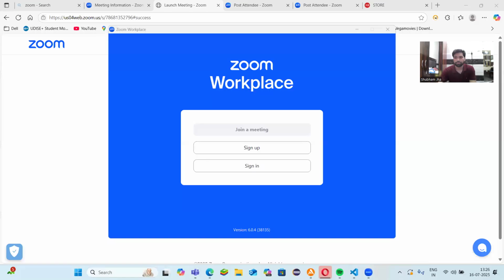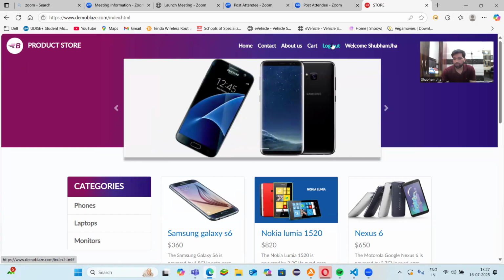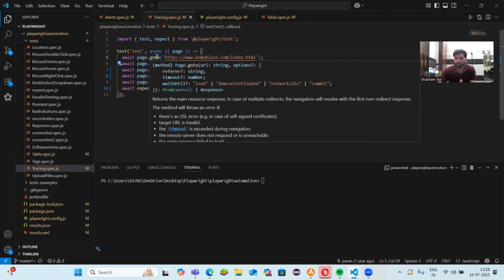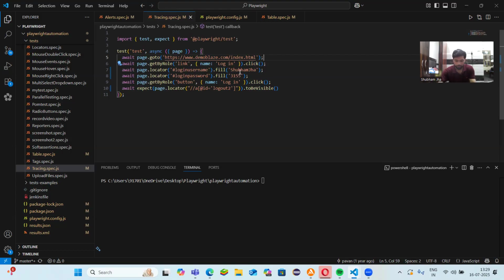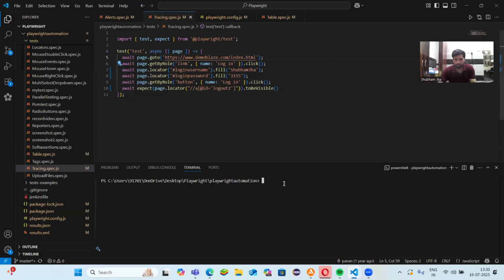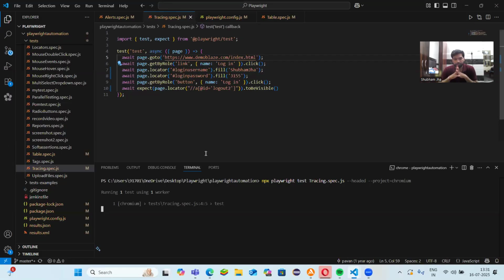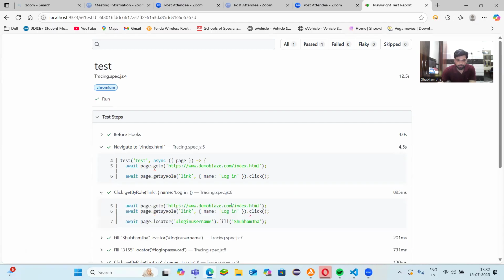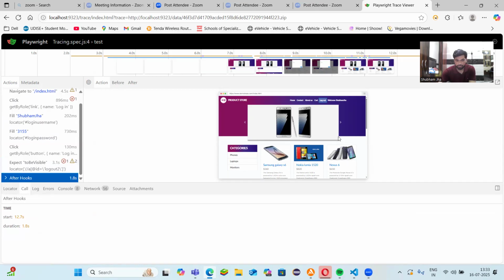Login verification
This video will show the login and verification of the Login Functionality.